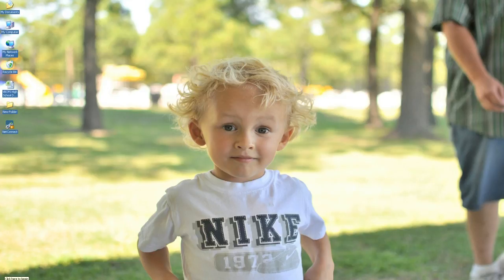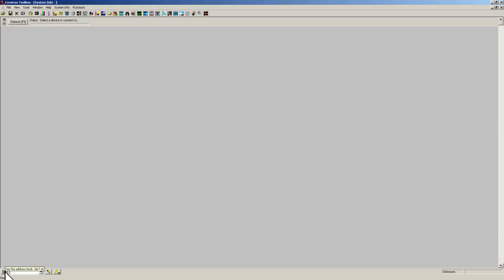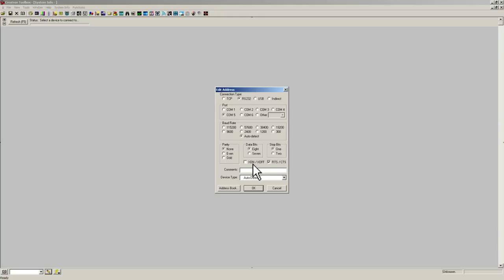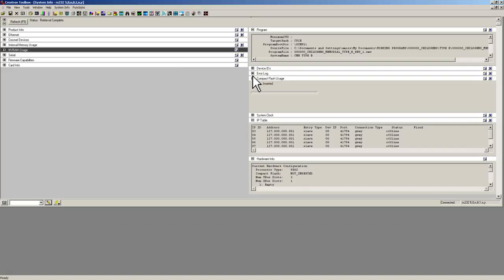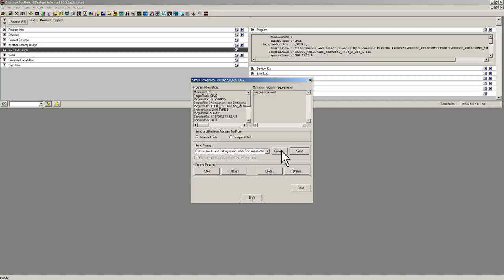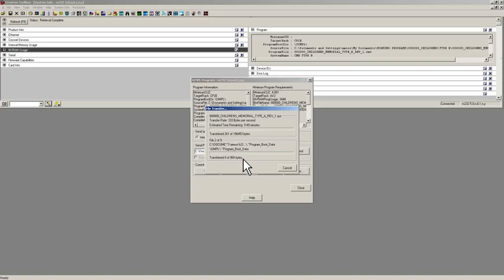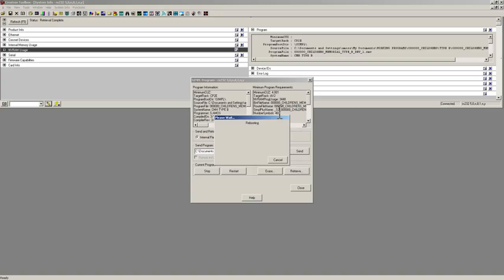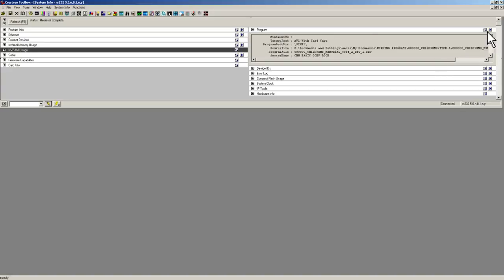How To load a program file to a Crestron 2 series processor.wmv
This video will teach you how to load a new program file to a Crestron 2 series processor using Crestron Toolbox and an rs232 straight cable.